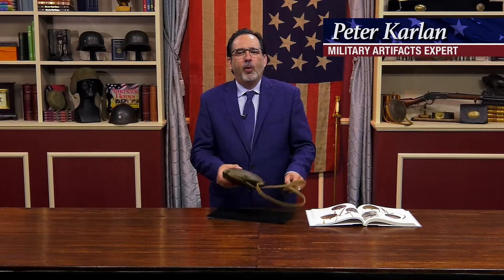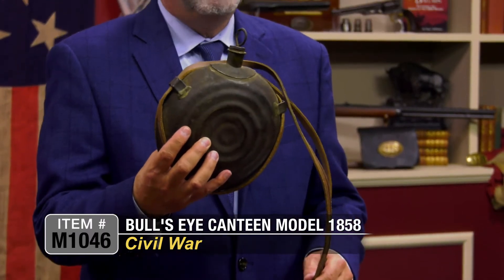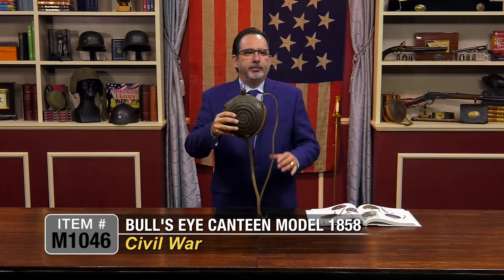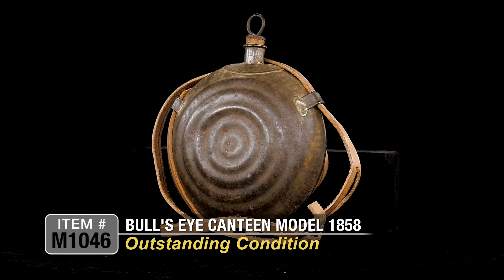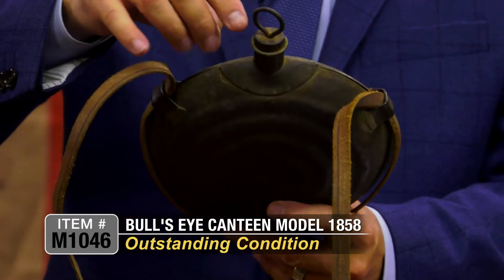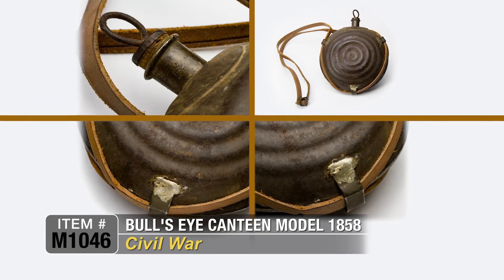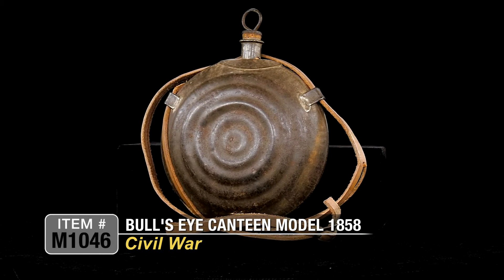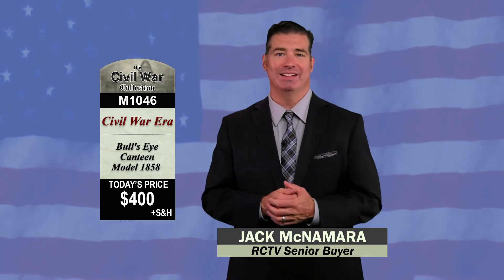Item M1046: Civil War Bullseye Canteen Leather Strap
This Civil War canteen is one of just 5,000 examples manufactured by “CB PHILA,” as marked on its spout.